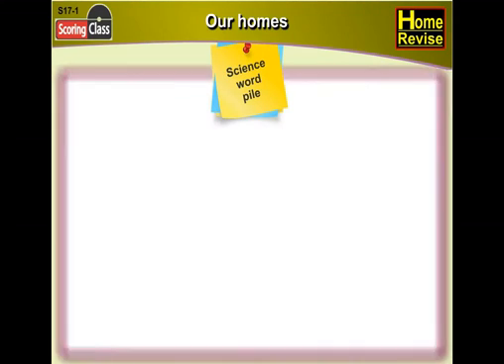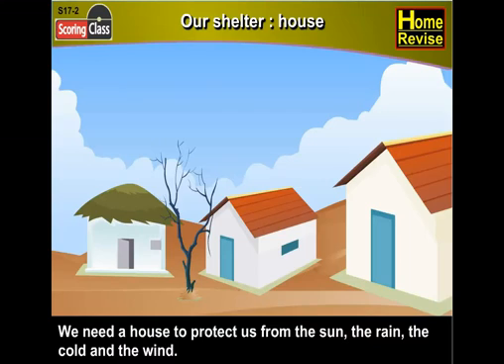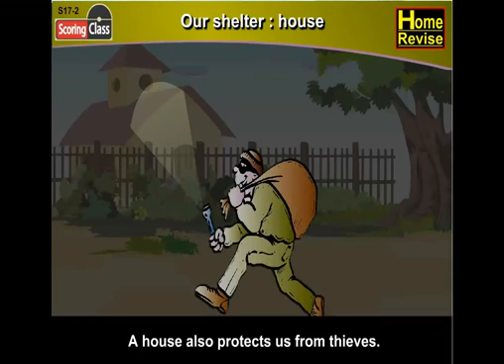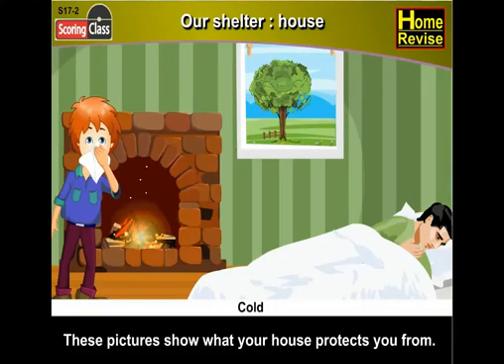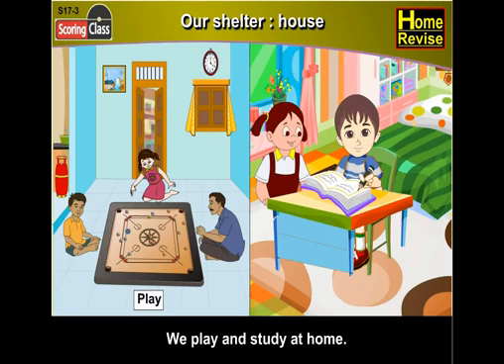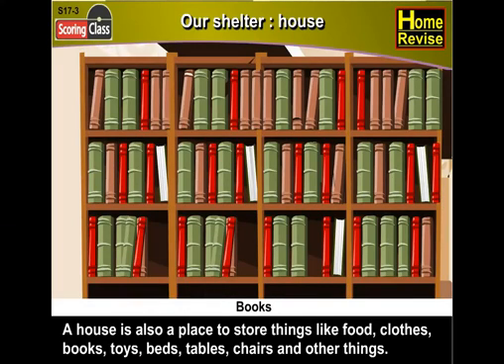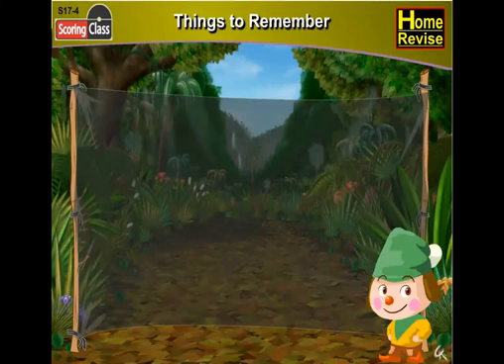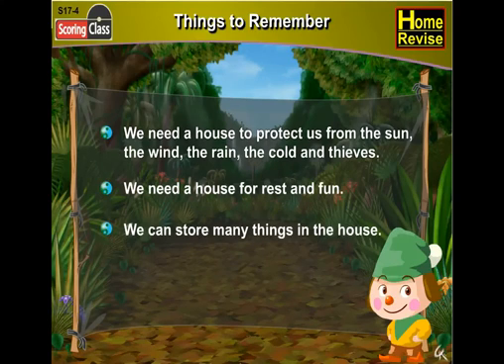Our Homes | 1st Std | Science | CBSE Board NCERT| Home Revise